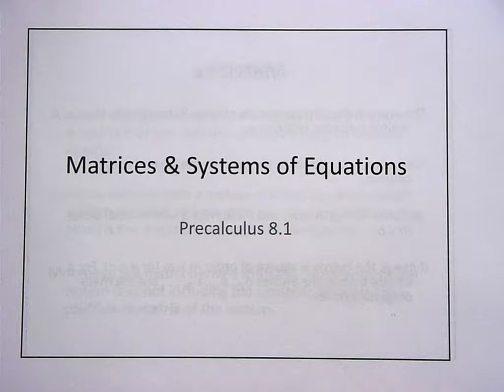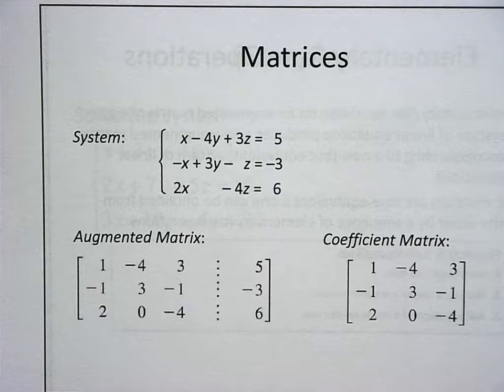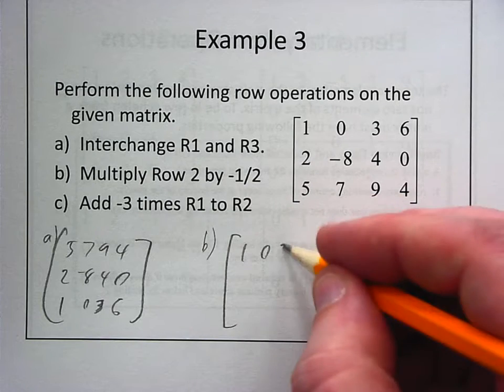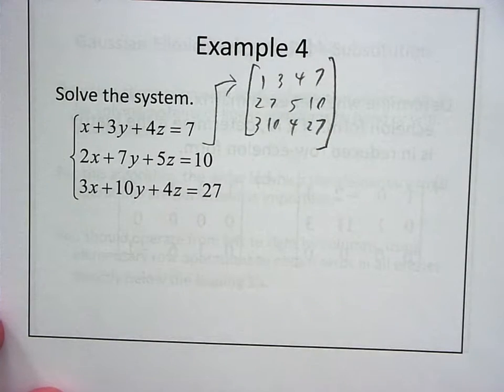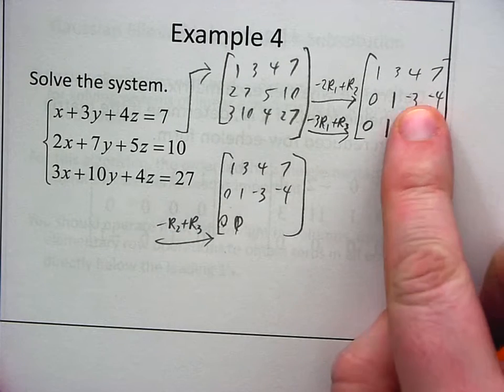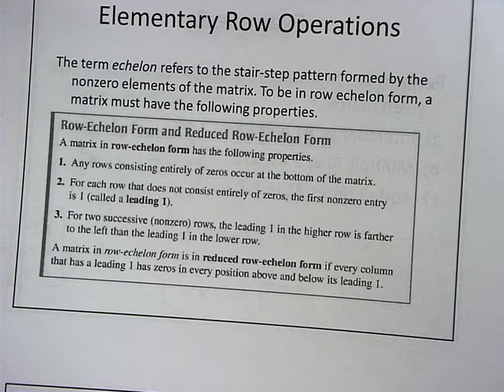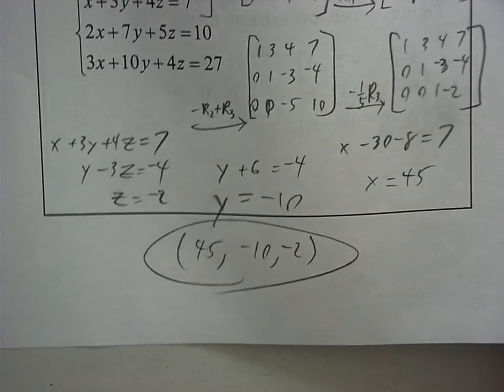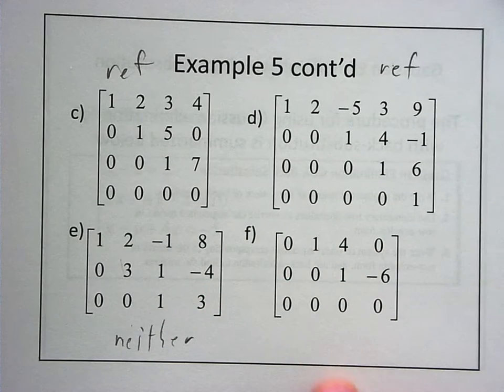PC 8.1 day1